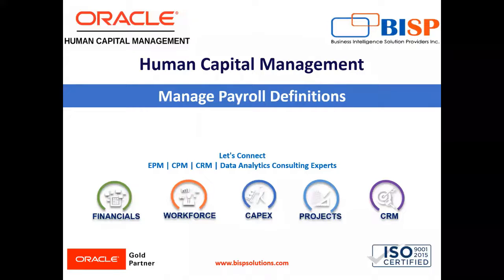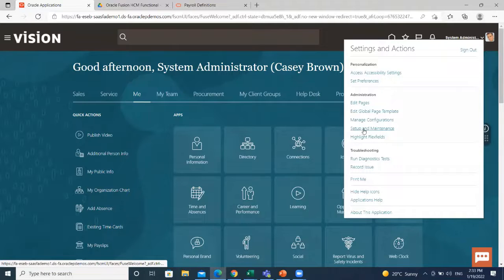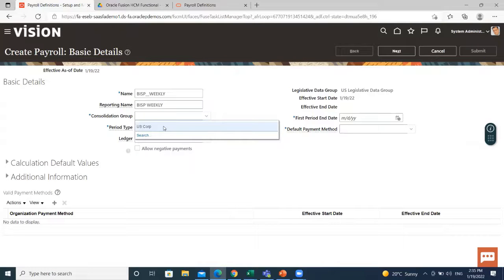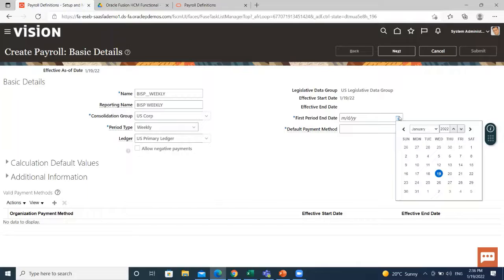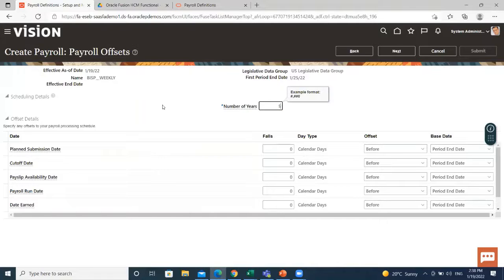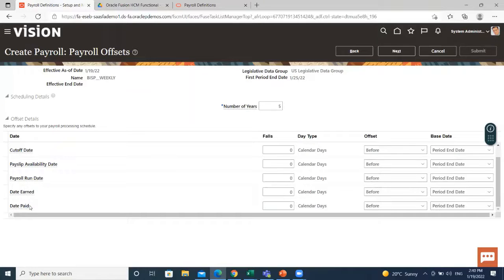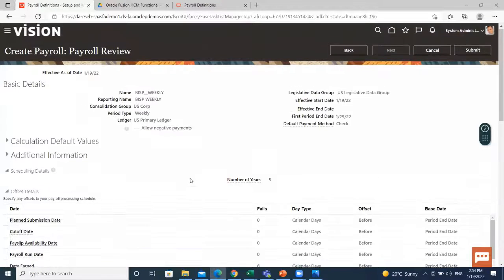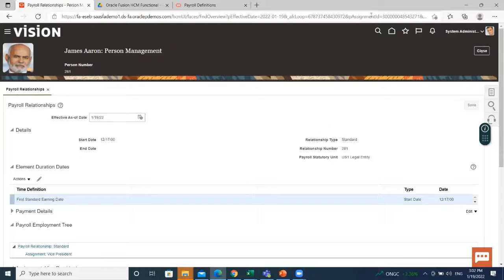Oracle HCM Manage Payroll Definitions | Oracle Fusion HCM Payroll |Oracle HCM Payroll Tutorial BISP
Payroll definitions contain calendar and offset information used to determine when you calculate and cost payments. In this video tutorial, we will explain Oracle HCM Manage Payroll Definitions.